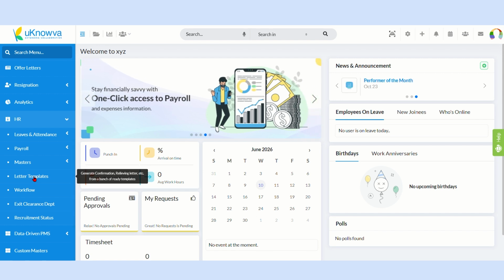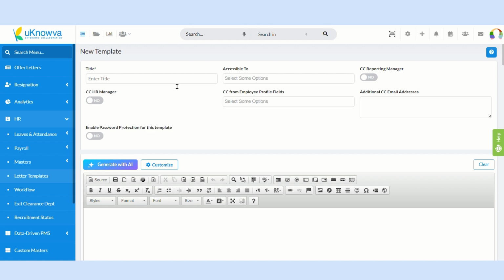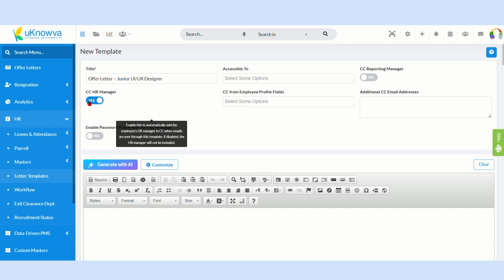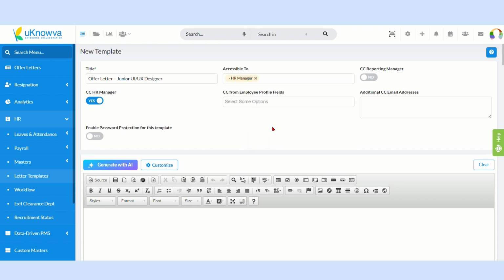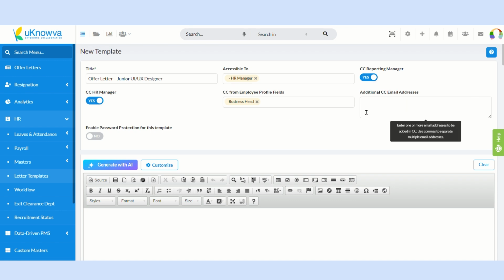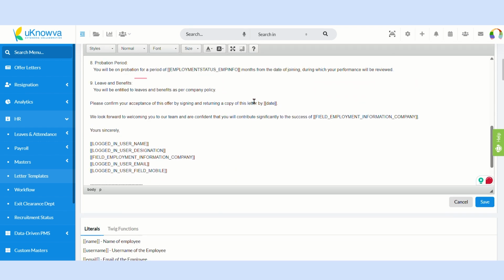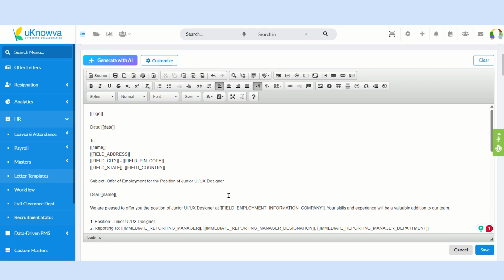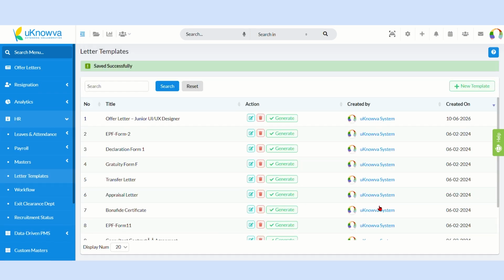How to Create HR Letter Templates with AI | Faster HR Documentation in uKnowva HRMS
Writing HR documents from scratch is no longer necessary. In this video, learn how uKnowva HRMS AI helps generate professional HR letter templates, including offer letters, appointment letters, confirmation letters, promotion letters, warning letters, and more.
AI creates structured, professional drafts that can be customized according to your company's policies, helping HR teams save valuable time while maintaining consistency.